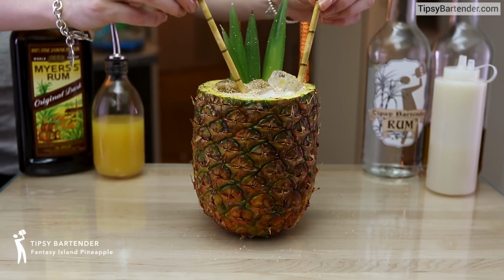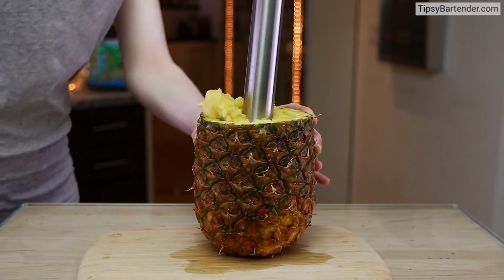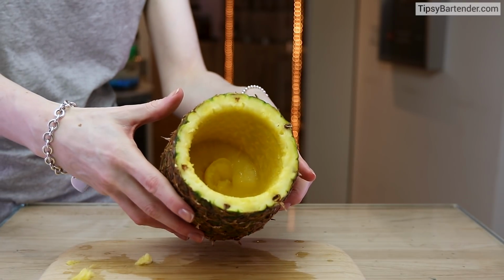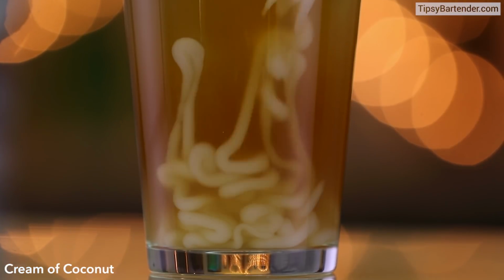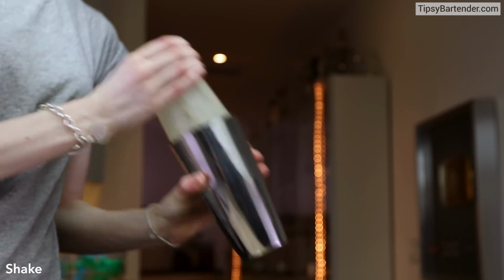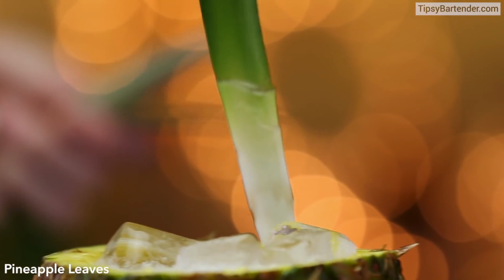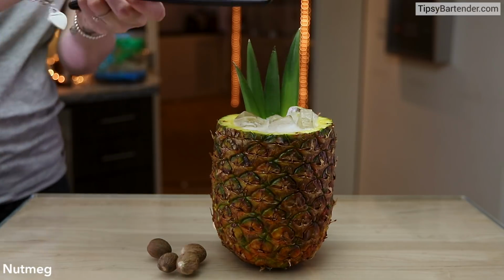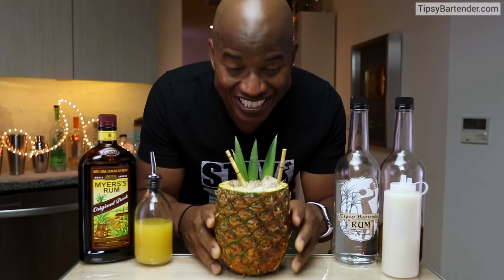Fantasy Island Pineapple - Tipsy Bartender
This awesome fruity drink is the ultimate tropical cocktail!